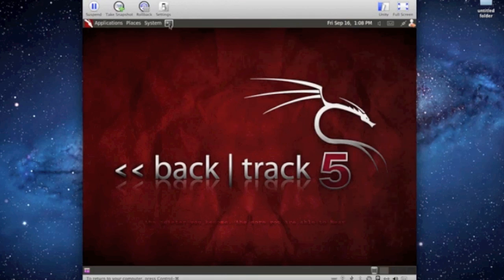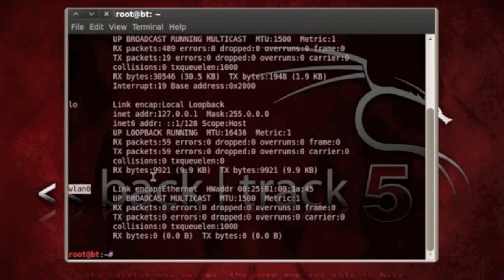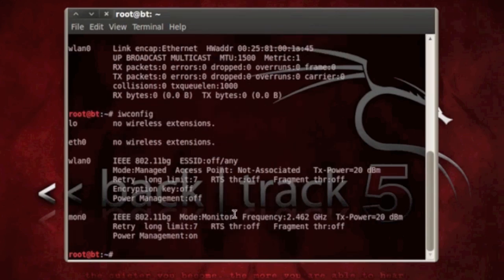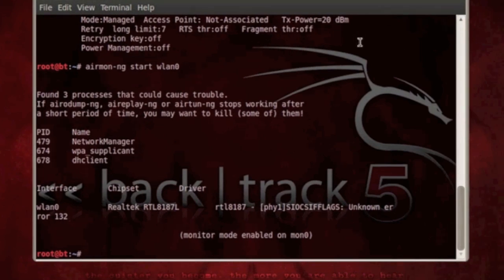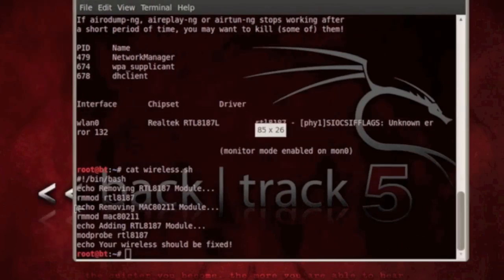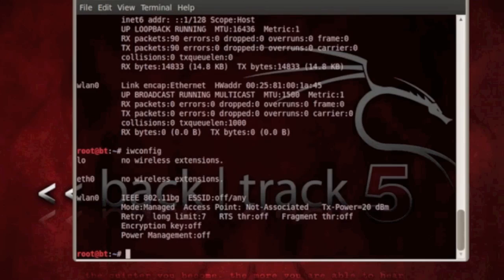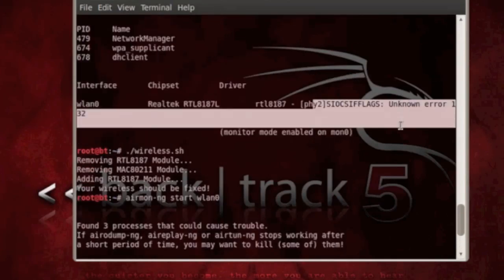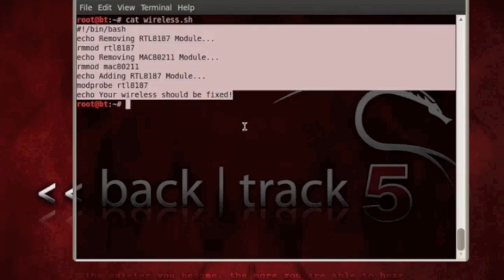Backtrack 5 - Fixing RTL8187 Unknown 132 error